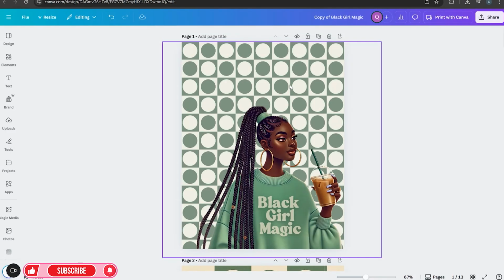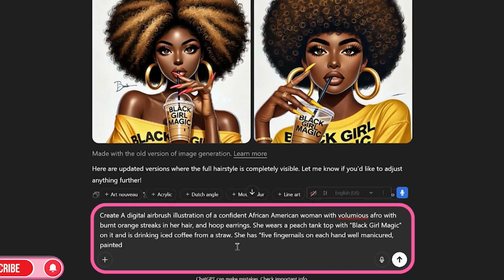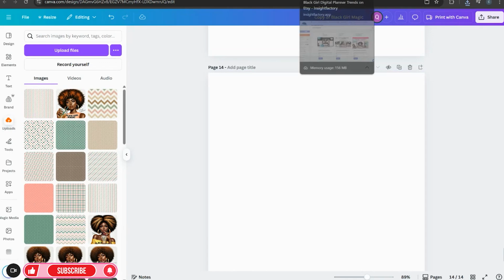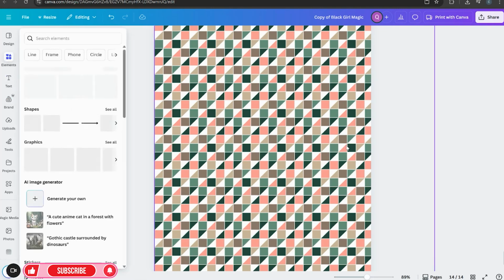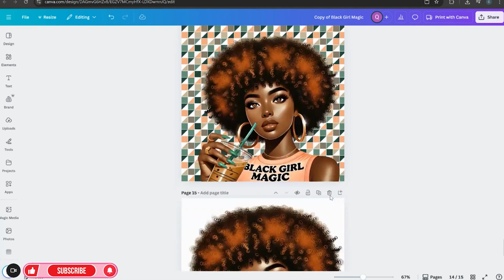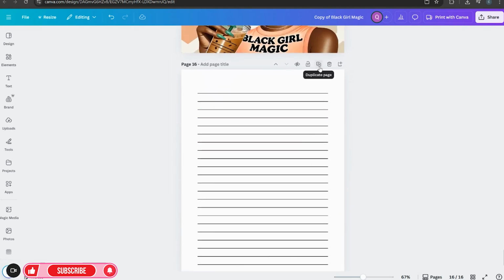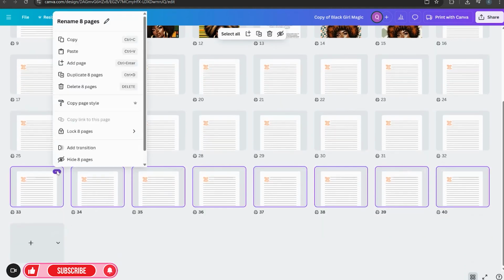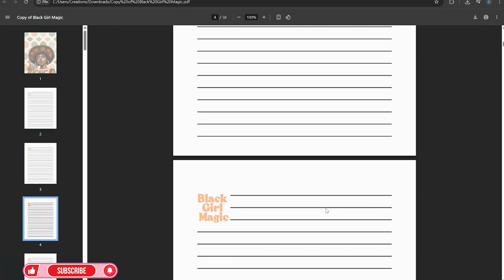How I Make Easy Digital Planners With AI and Canva!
Create DIGITAL PLANNER to Sell or for Personal Use

Learn how to create your own Digital Planner for personal use or to sell online! In this tutorial, I'll guide you step-by-step using Canva and AI tools. Perfect for beginners ready to build a digital product business with ease.

🎨 Join the AI Creatives Design Club

All Products and Softwares mentioned in our videos

Start & Scale Your AI Clip Art Business
🚀 Work with me directly to start your own AI clip art business—even if you have no design experience or a full-time job! Earn an extra $500-$1,000/month.